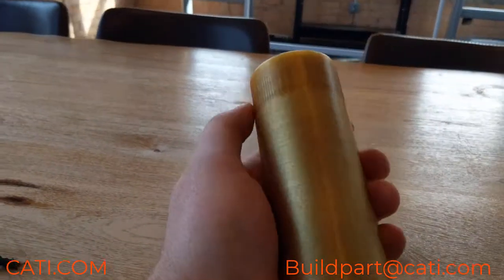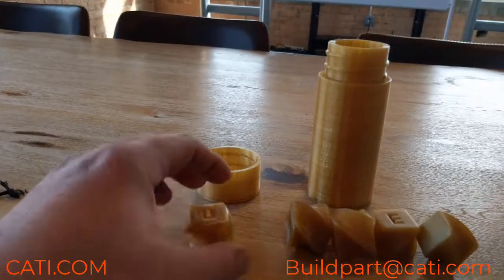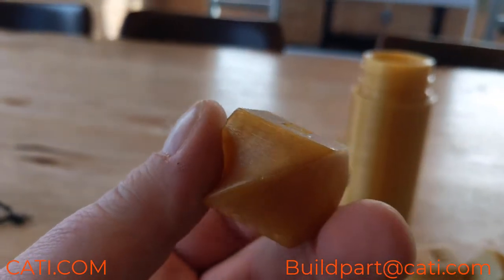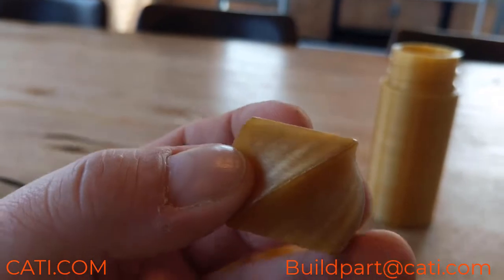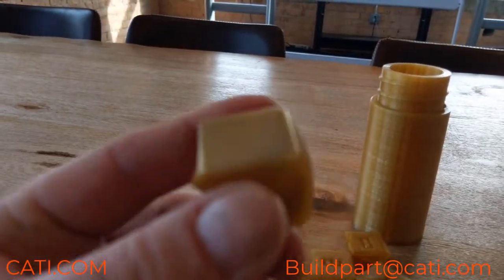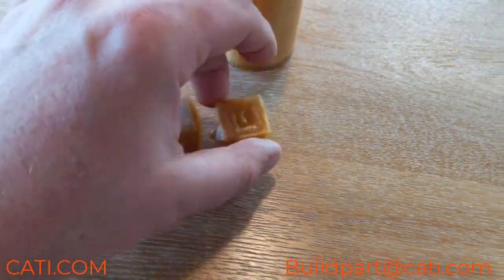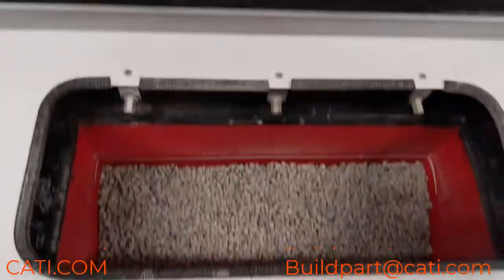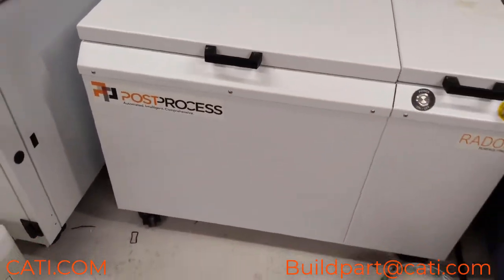TipsandTricksTuesdays: Get consistent results on your finished parts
Once you print a part, you realize quickly that you're only half way done/ You now have to remove supports and do extra steps to achieve a quality finish. Luke will show you the power of the RADOR from @PostProcessTechnologies and how you can achieve consistent results quickly.